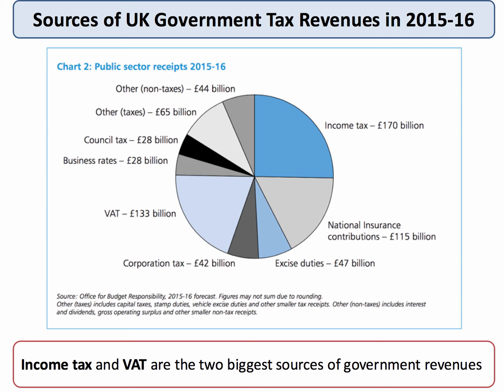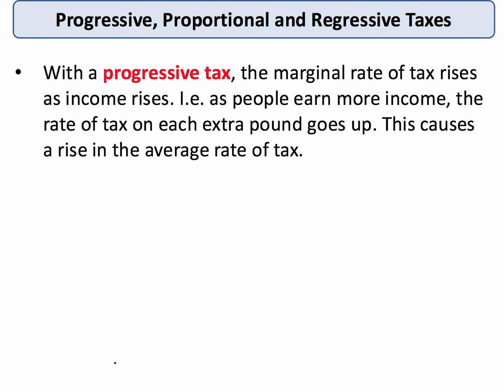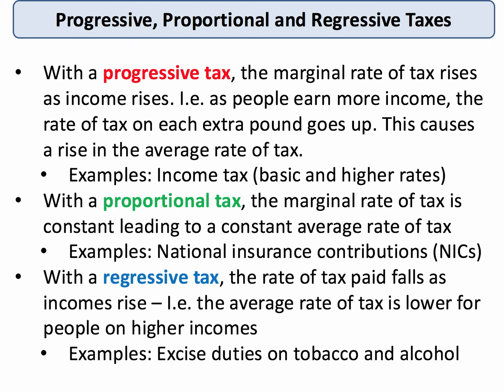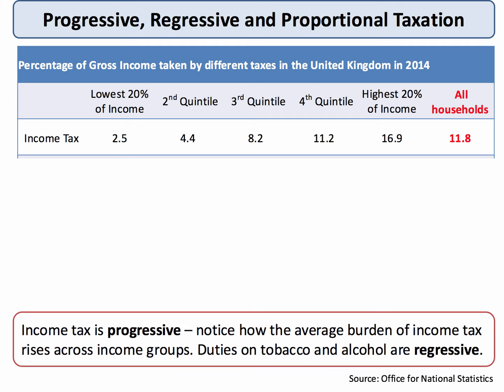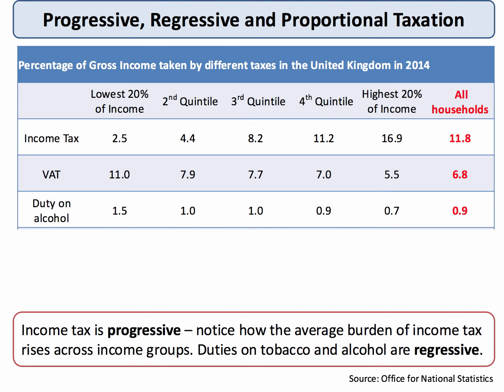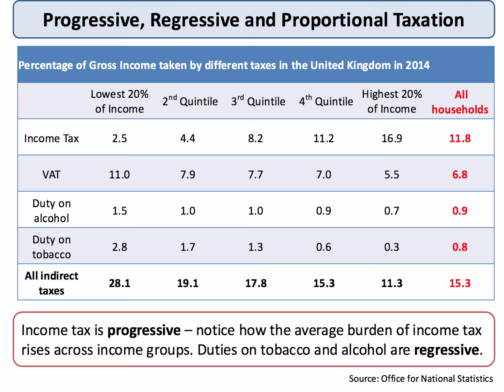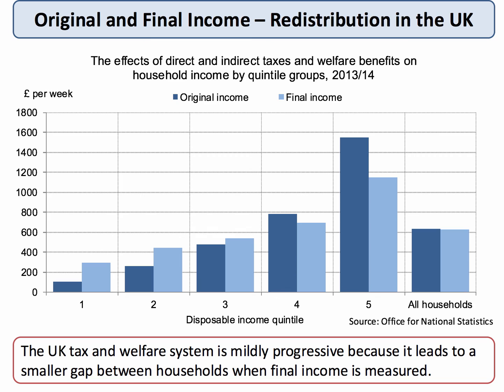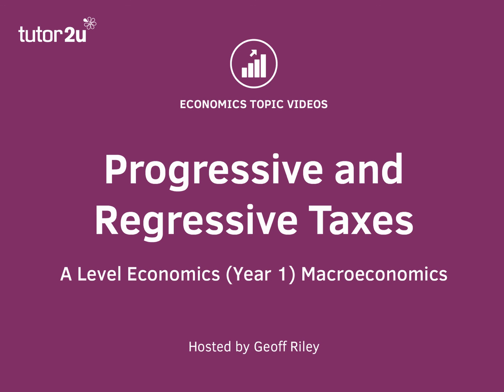Progressive and Regressive Taxes - A Level and IB Economics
This revision tutorial video looks at the difference between progressive and regressive taxes using data from the UK economy. It finds that indirect taxes overall have a regressive effect on the distribution of final income.